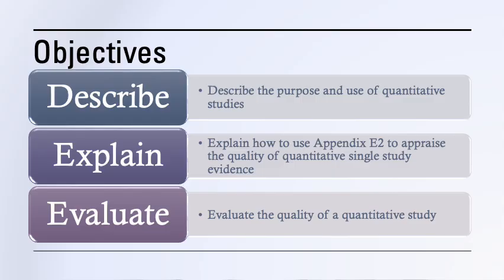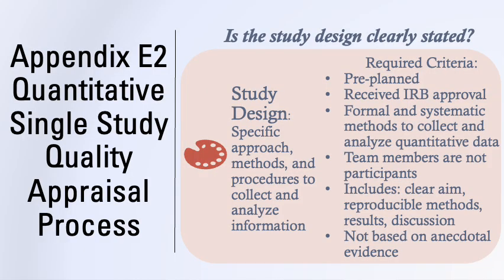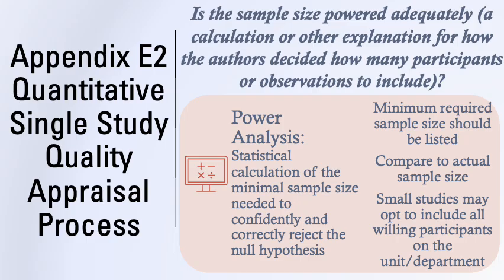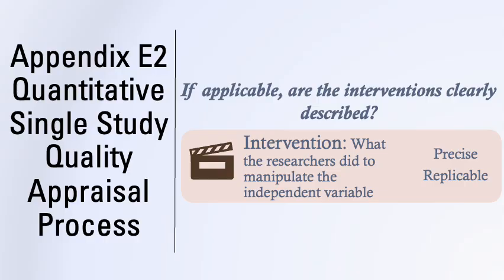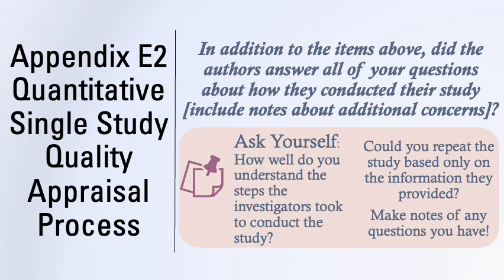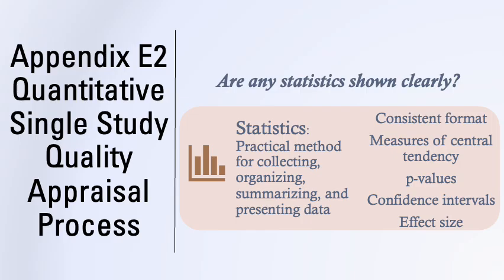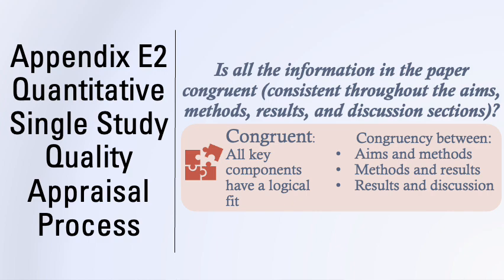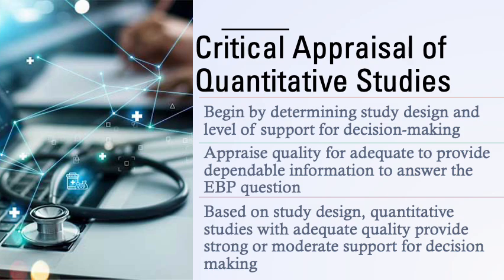Appraising Quantitative Single Study Evidence Using Johns Hopkins Model 5th Edition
Topic: Seventh lecture in a multi-part lecture series on critical appraisal of evidence using the Johns Hopkins Evidence-Based Practice for Nurses and Healthcare Professionals Model & Guidelines, 5th edition. This lecture provides a general overview of quantitative evidence followed by an in-depth walk-through using Appendix E2 Section II to appraise the quality appraisal of quantitative single study evidence with a systematic approach.
Course: NURS 507
Level: Graduate
Last Updated: Fall, 2025
References:
Bissett, K., Ascenzi, J., & Whalen, M. (2025). Johns Hopkins Evidence-Based Practice for Nurses and Healthcare Professionals Model & Guidelines (5th ed.). Sigma Theta Tau International Honor Society of Nursing